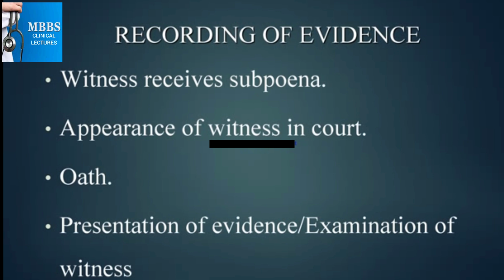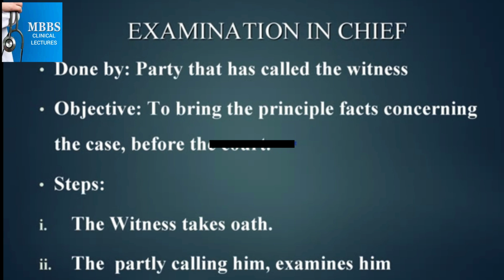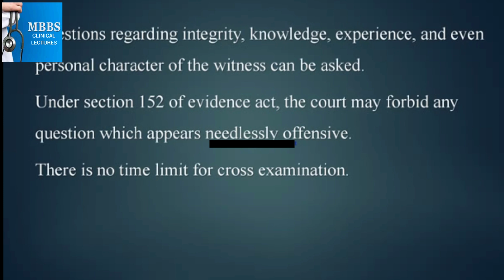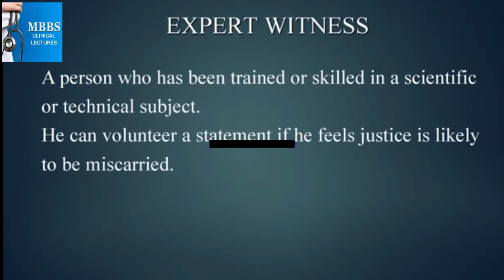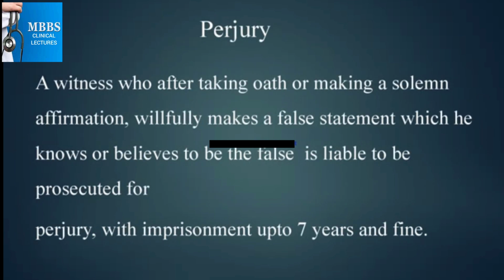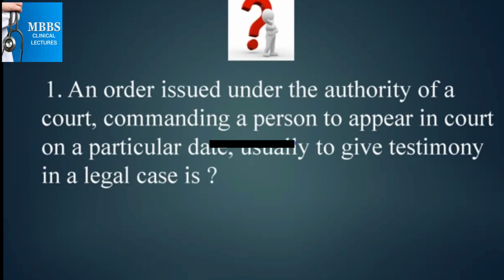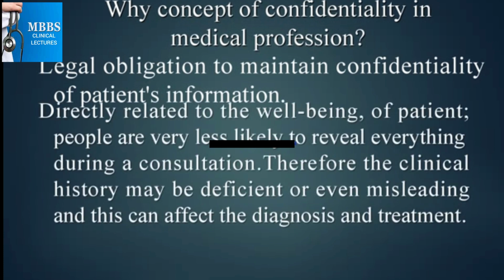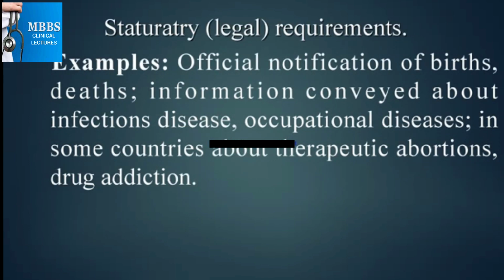Legal Procedure in Medical field 2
Legal Procedure in the Medical Field – Part 2

Description:
Legal procedures in the medical field govern the professional conduct of healthcare providers and ensure patient safety, ethical practice, and accountability. Part 2 focuses on key medico-legal aspects such as medical negligence, professional misconduct, informed consent, documentation and record keeping, and legal responsibility of doctors and healthcare institutions. It also includes the legal process involved in handling complaints, expert medical testimony in courts, and the role of medical councils and regulatory authorities. Understanding these procedures helps healthcare professionals practice safely within the law, protect patient rights, and minimize legal risks in clinical practice.